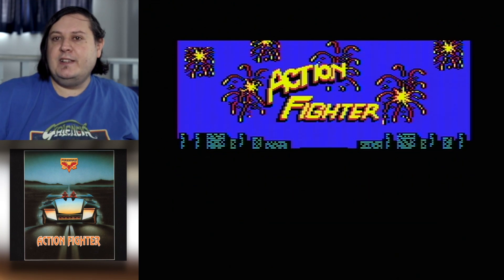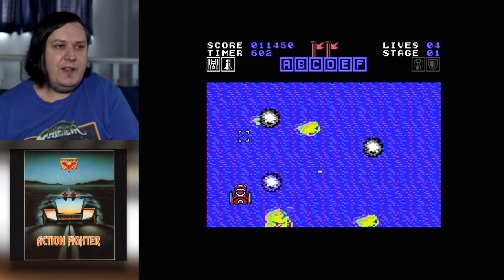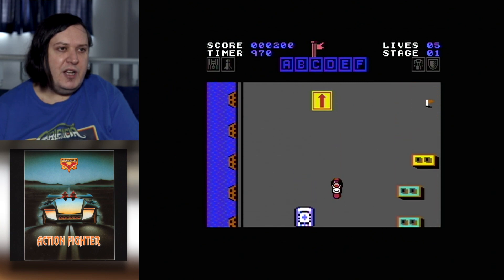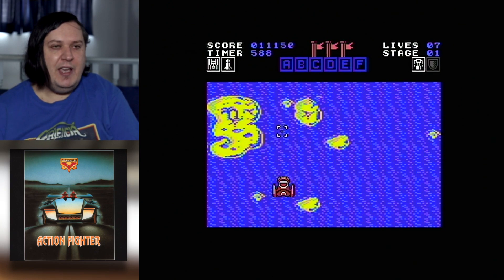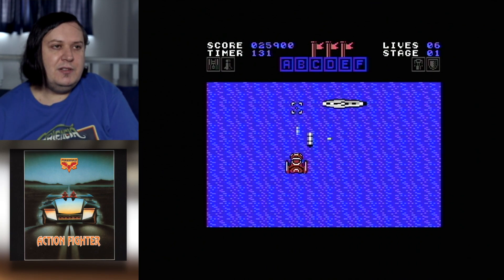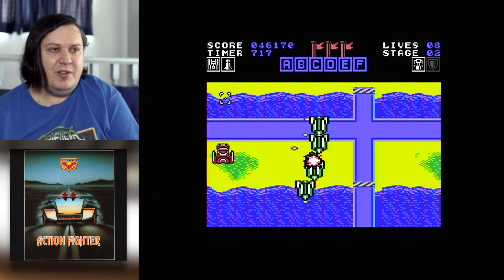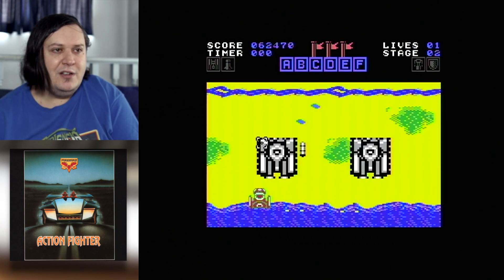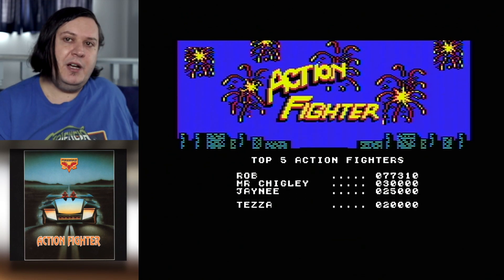Action Fighter on Commodore 64 - Rob Plays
When what you think is an arcade conversion… actually isn't. This time I'm checking out the C64 conversion of SEGA's Action Fighter (converted from the Master System), handled by Core Design and published by Firebird in 1989.

Gameplay footage recorded off a real C64C (via S-Video), fed through an XRGB Mini - watch at 1080p50 for the absolute best quality!